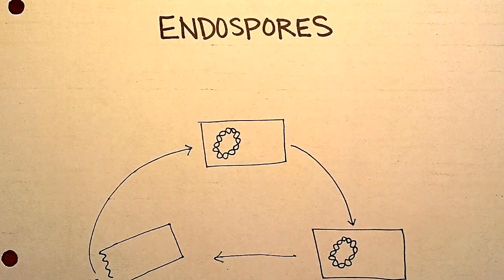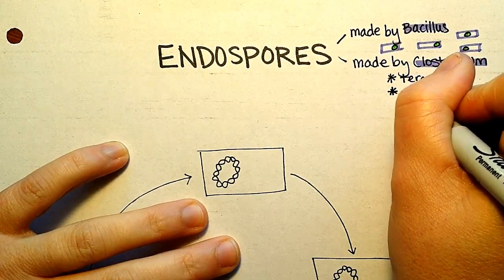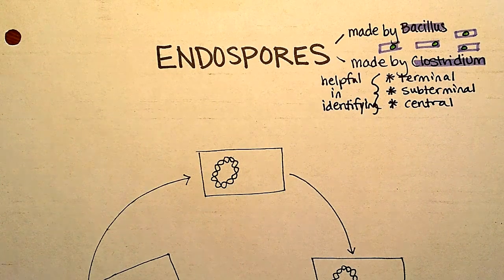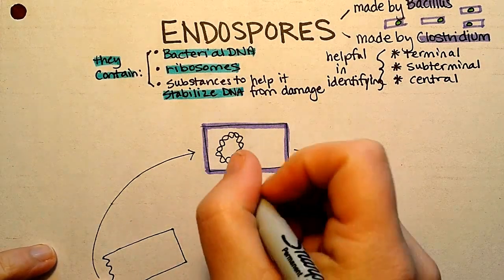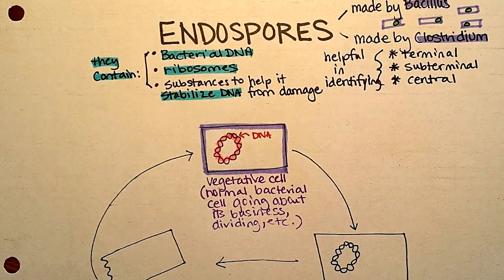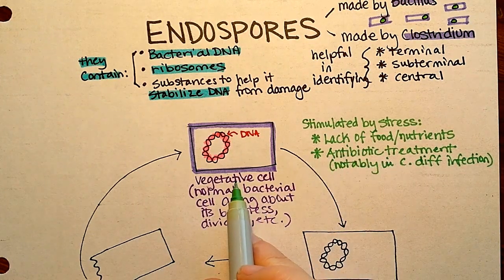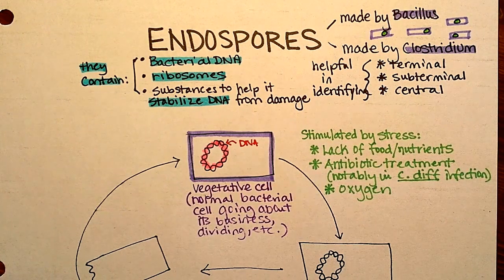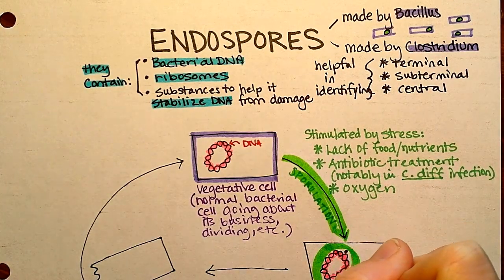Endospore Sporulation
Clostridium and Bacillus are famous for their endospore-forming abilities. Learn how they do it in this video. has diagrams, notes, and practice questions.